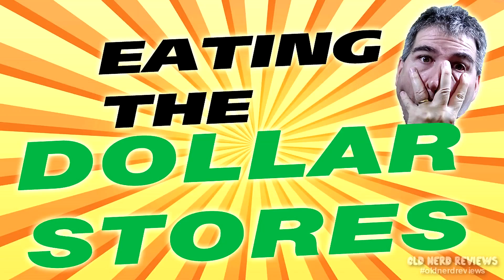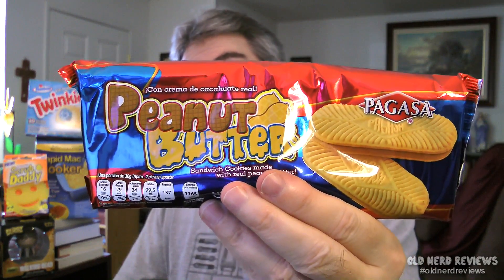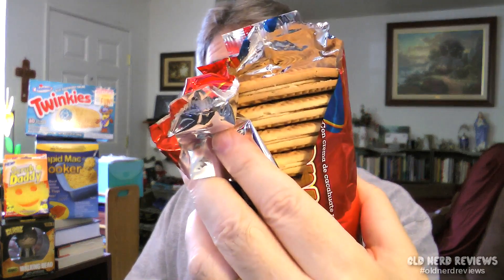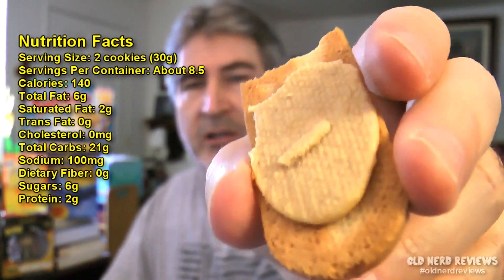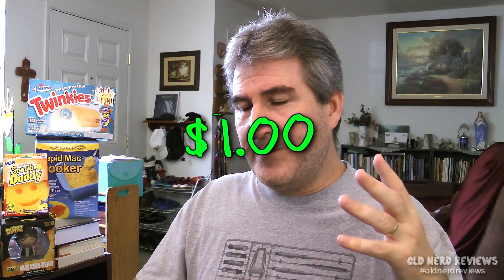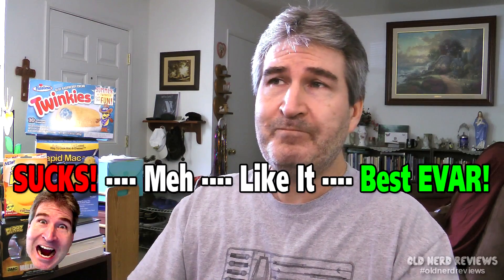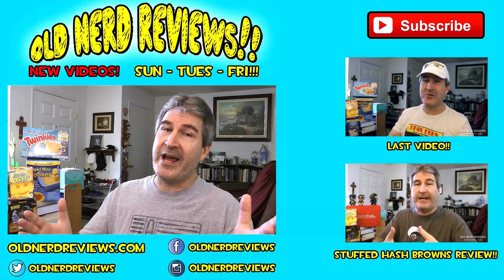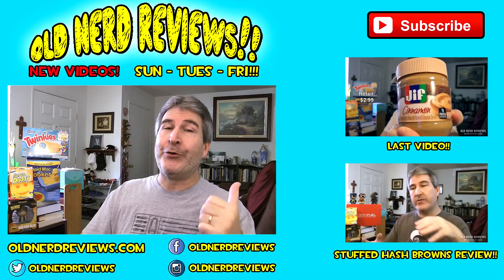Pagasa Peanut Butter Sandwich Cookies REVIEW (Eating The Dollar Stores, EP #34)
Today, I'm reviewing Pagasa Peanut Butter Sandwich Cookies in another gut-wrenching episode of Eating The Dollar Stores. I try things so you don't have to!!

My camera is a Panasonic HDC-SD800K 3 MOS Twin Memory 3D Compatible Camcorder